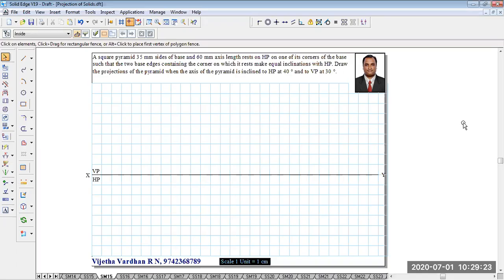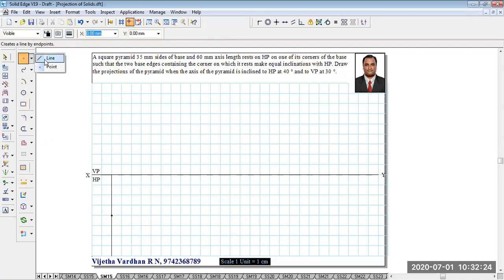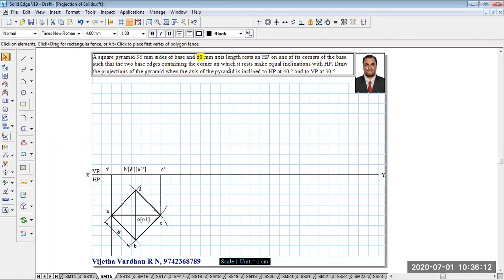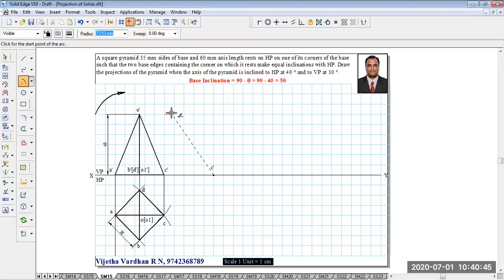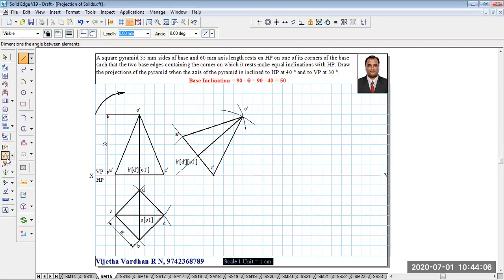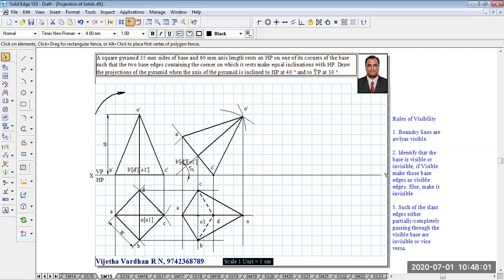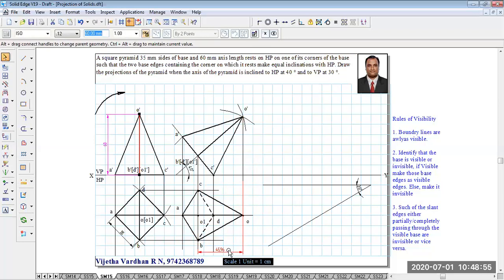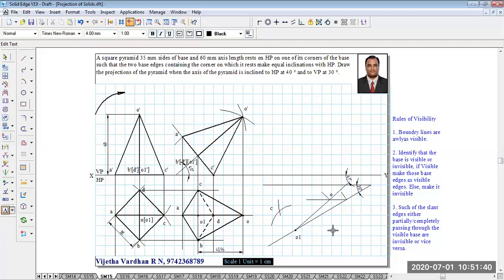Example 15 on Projection of Solids Manual Drawing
A square pyramid 35 mm sides of base and 60 mm axis length rests on HP on one of its corners of the base such that the two base edges containing the corner on which it rests make equal inclinations with HP. Draw the projections of the pyramid when the axis of the pyramid is inclined to HP at 40 degrees and to VP at 30 degrees.